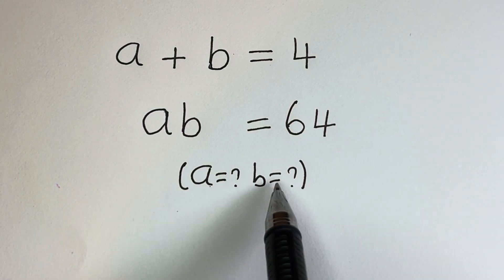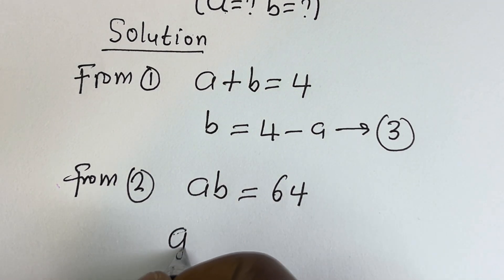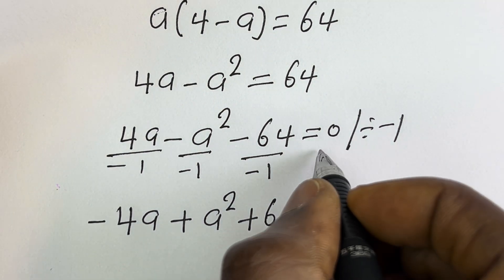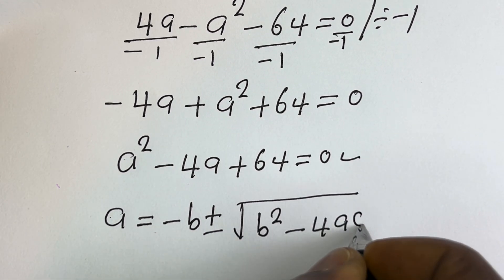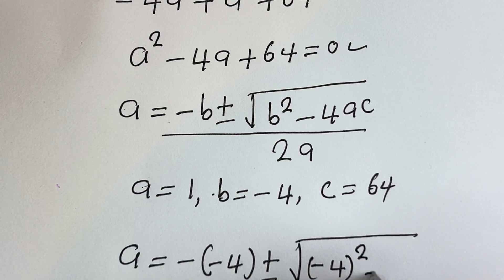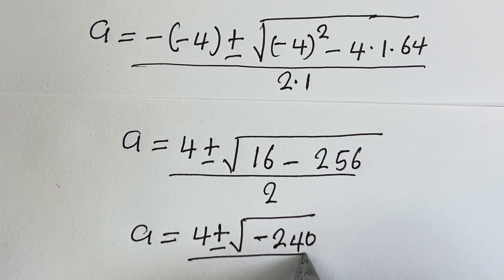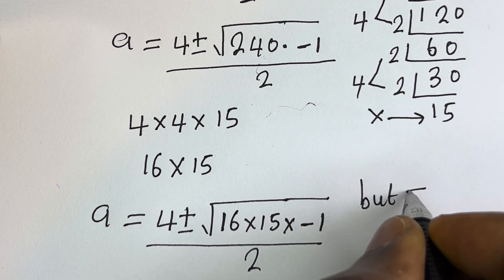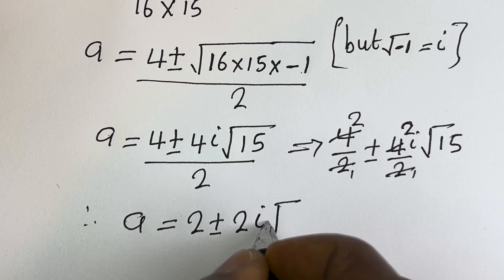👍 Germany | Can You Solve This?? | Math Olympiad (a,b=?)...